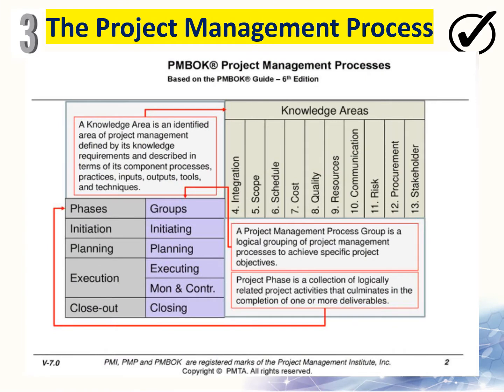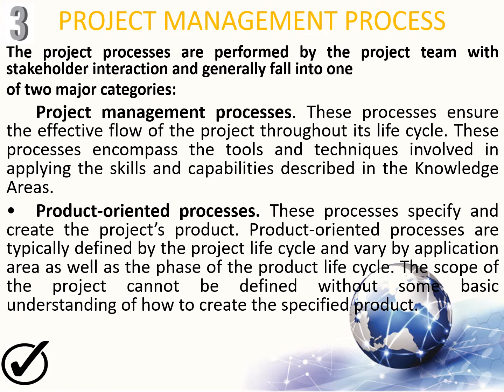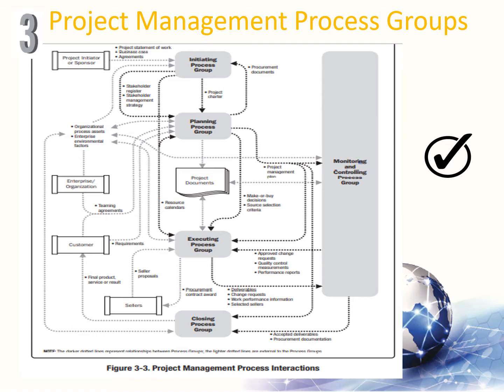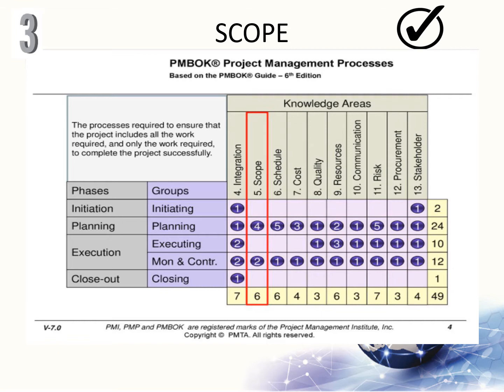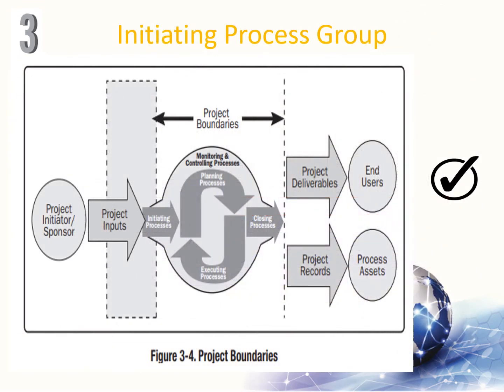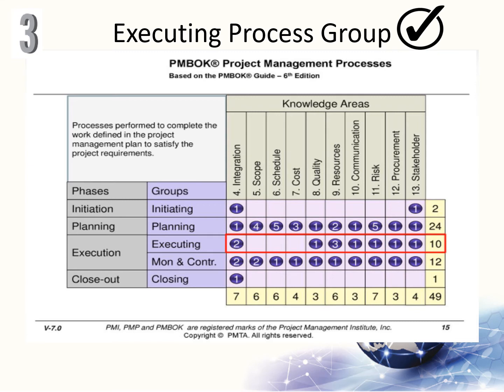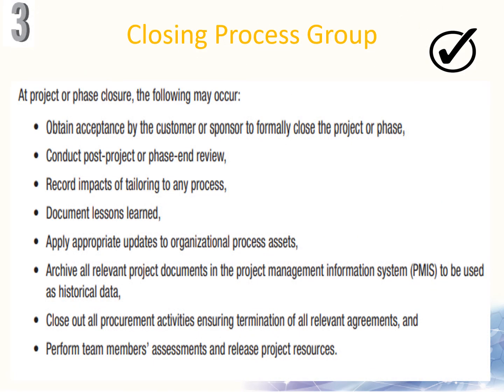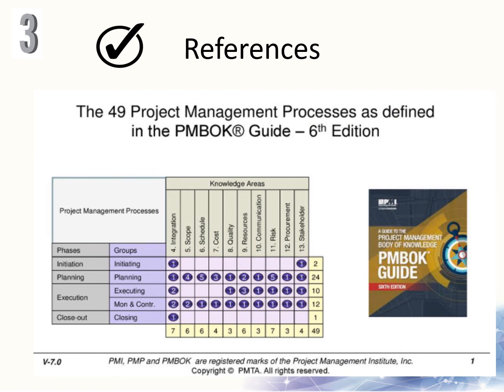Lesson 3 The Project Management Process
credit to:
PMBOK 5th and 6th Edition